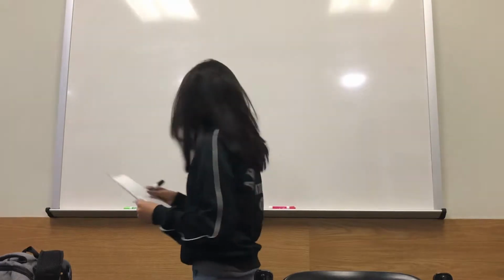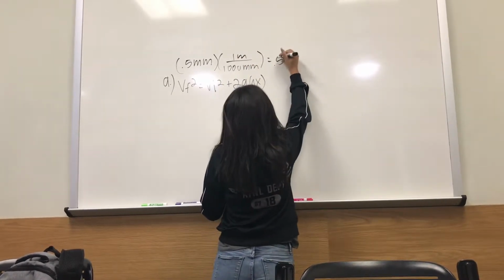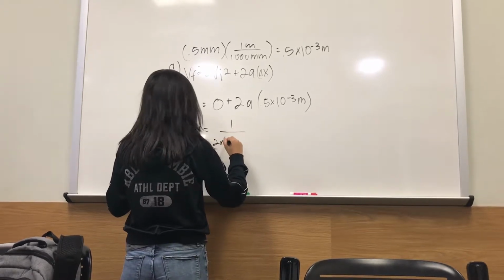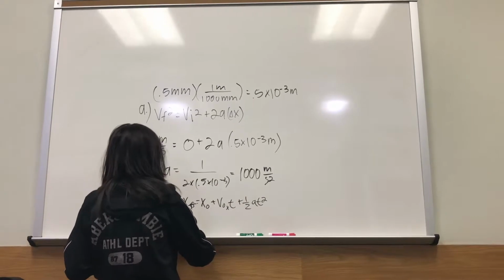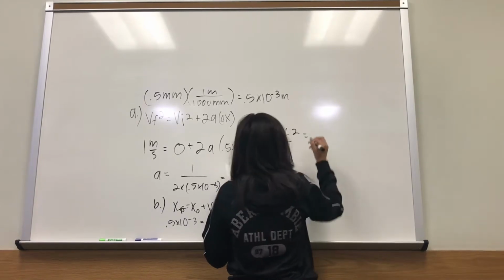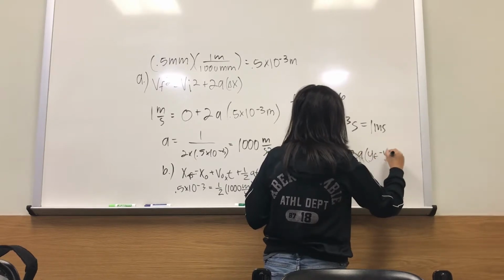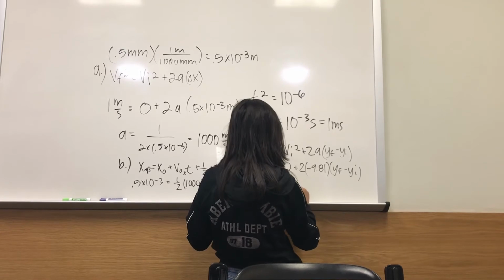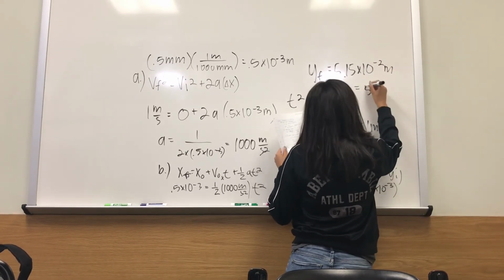Physics Chapter 2 Problem 67